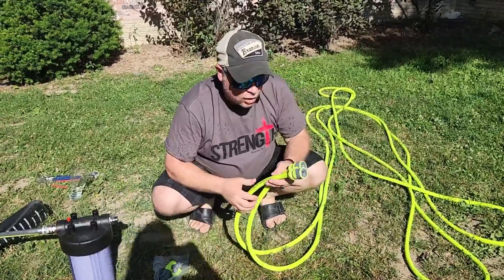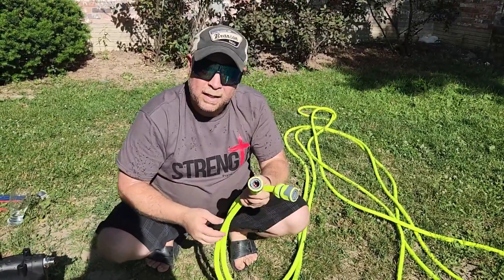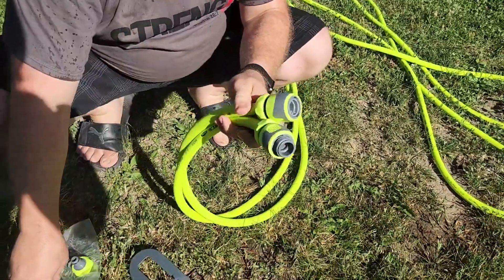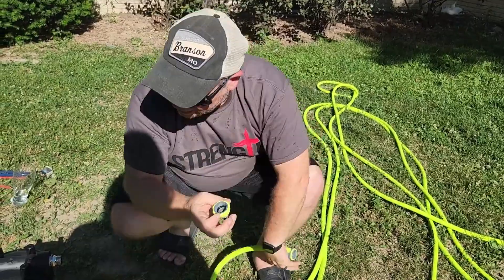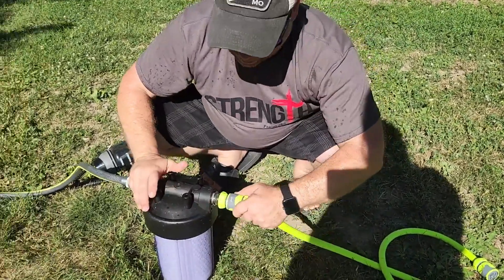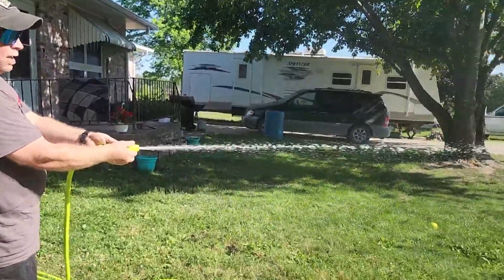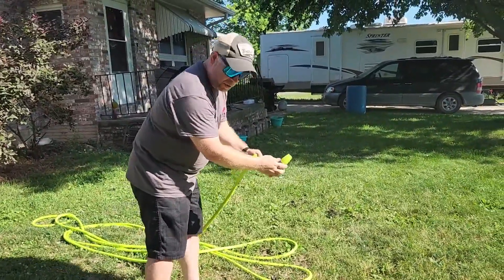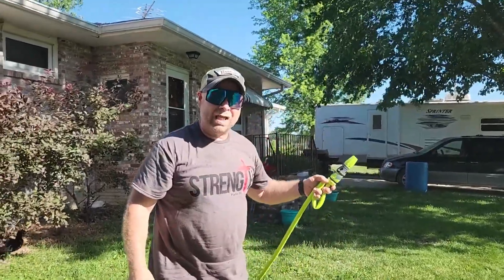Flexzilla quick connecct garden hose is GENIUS!